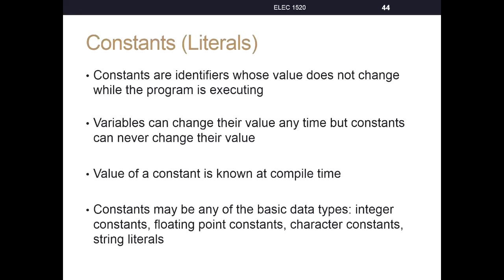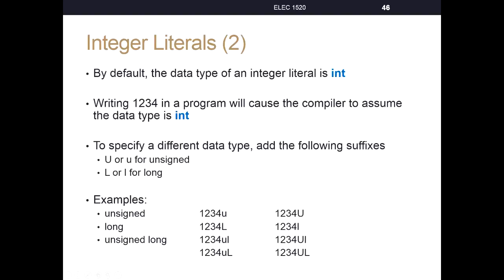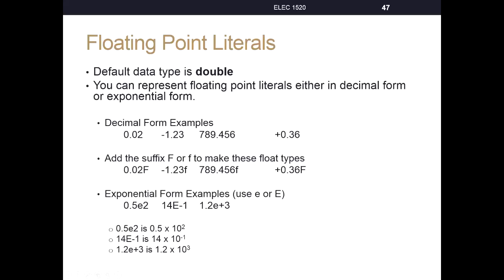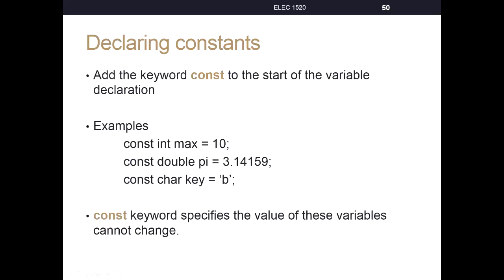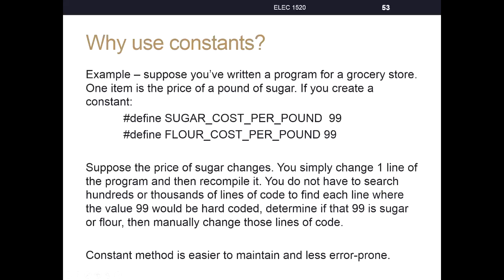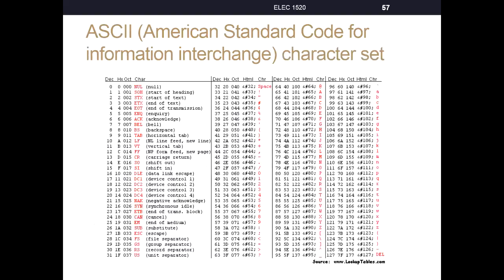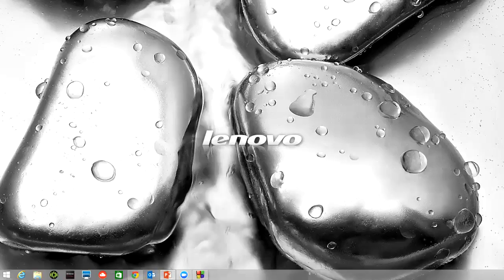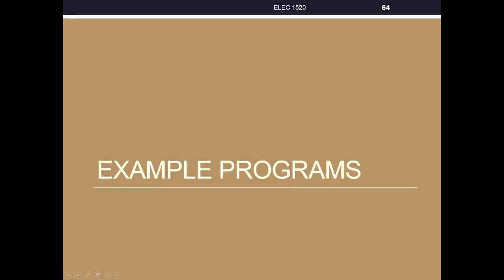Lesson 2, C Fundamentals, part 3